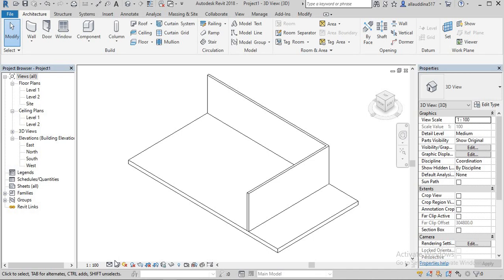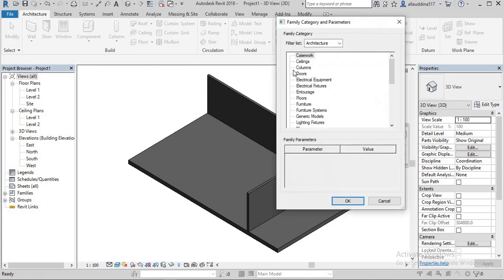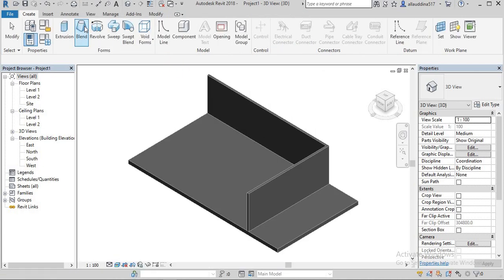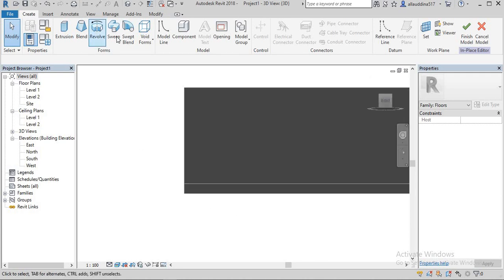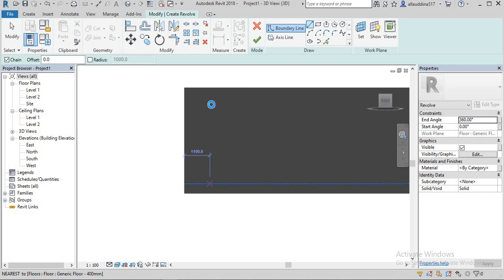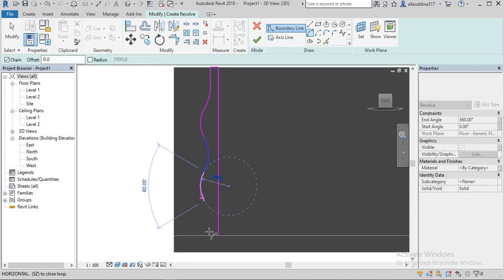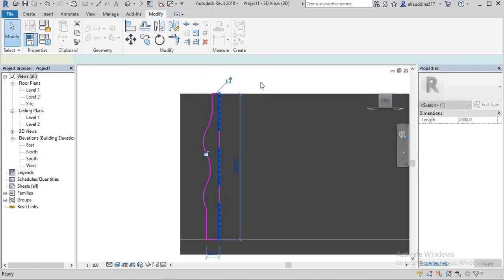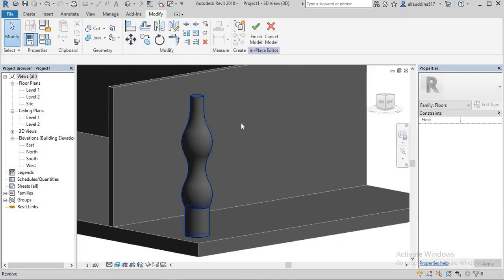creating Revolve in Revit/CADD Nest/Malleshwaram/Allauddin.